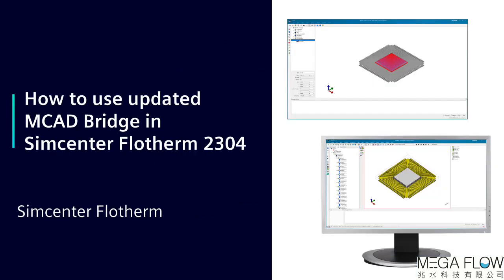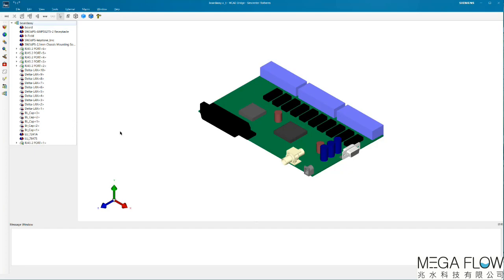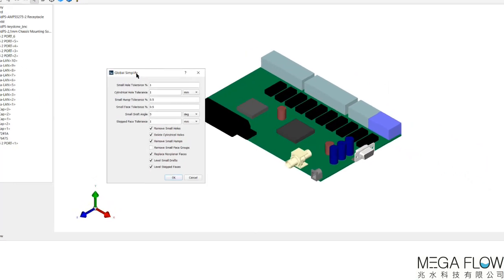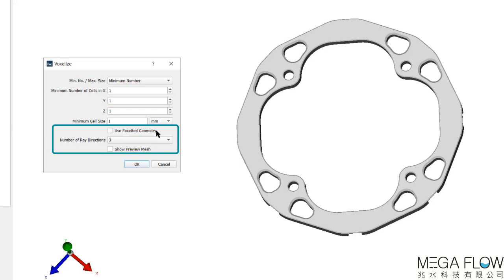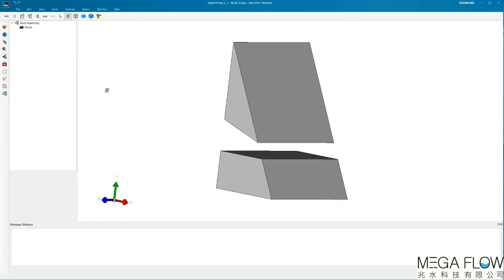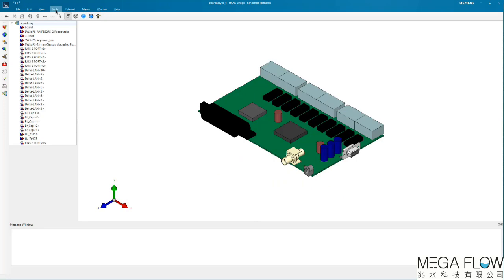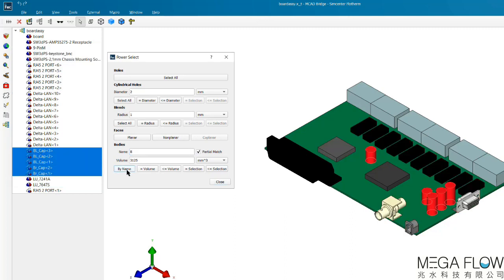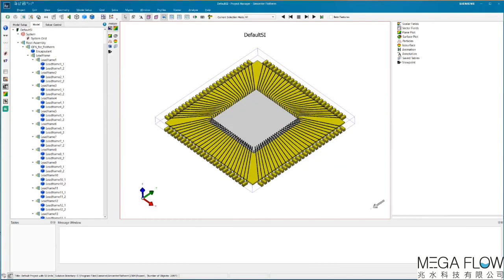【Simcenter Flotherm 2304】新功能說明前處理大幅增加模型處理速度- Flotherm 2304 FloMCAD Bridge updated functions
前處理多核心處理大幅增加速度
1.增加多種 CAD 軟體支援格式，包括 Siemens NX，Solid Edge　及 Parasolid
Voxelization 功能支援多核心運算
2.單一視窗快速特徵選擇